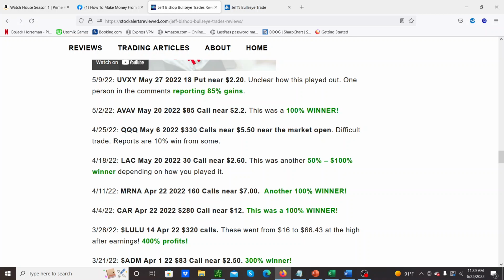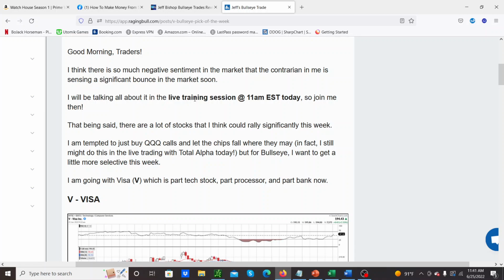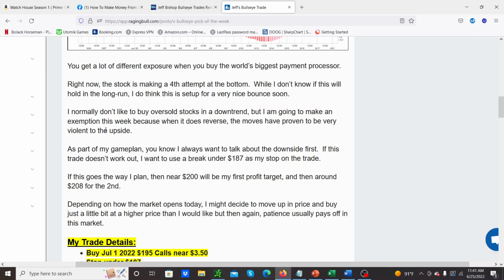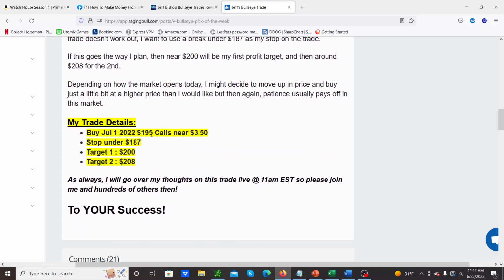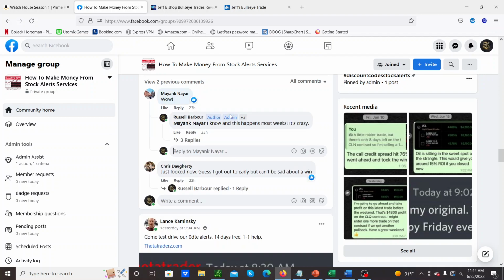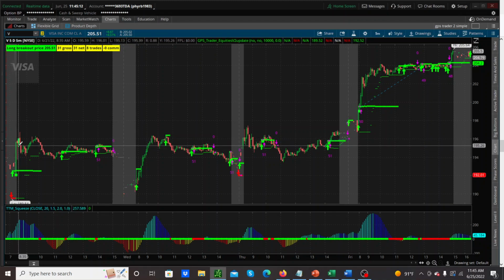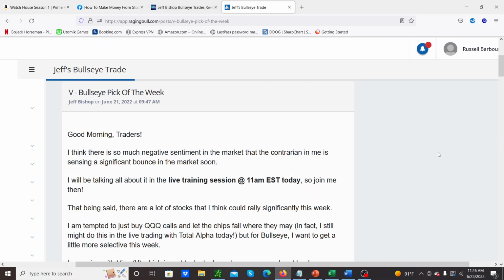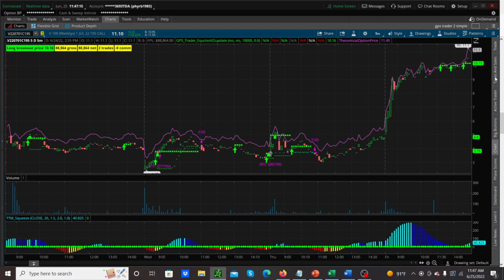Jeff Bishop Bullseye Trades Week 6: MASSIVE WINNER!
Jeff Bishop Bullseye Trades Reviewed Full Track Record Join my FB group with other real members Jeff Bishop is the real deal and this is one of my favorite alerts services of all time.